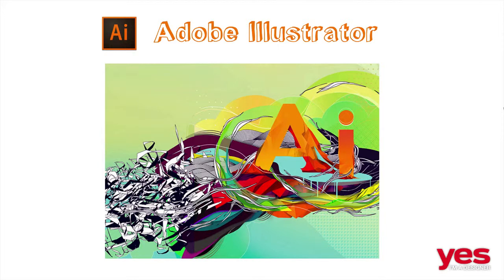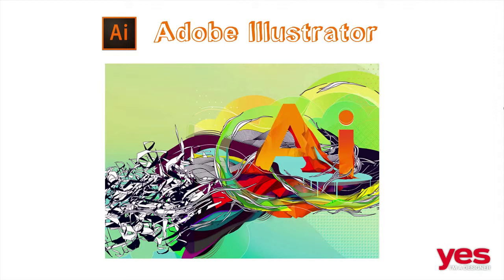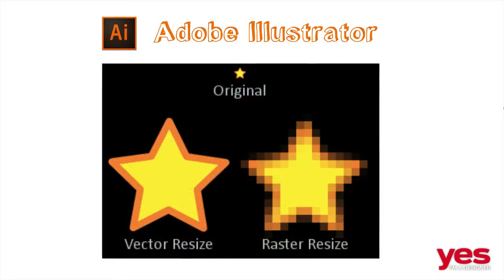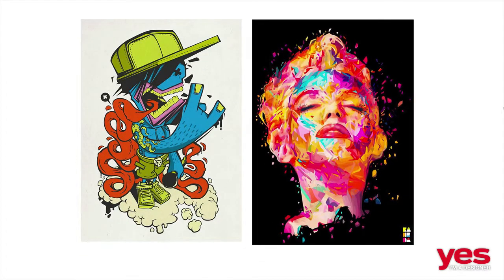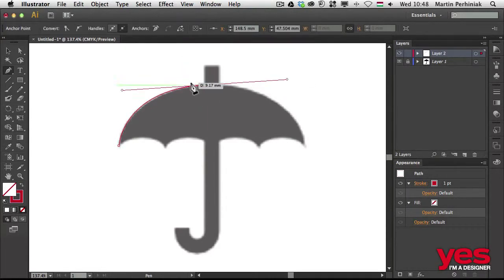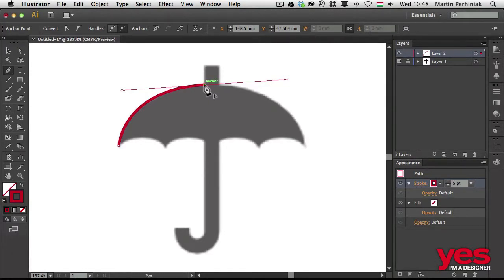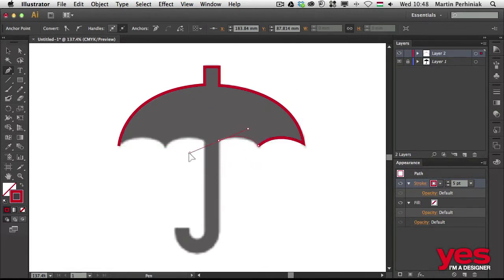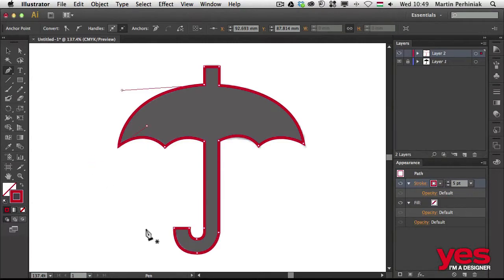Adobe Illustrator CC for Designers